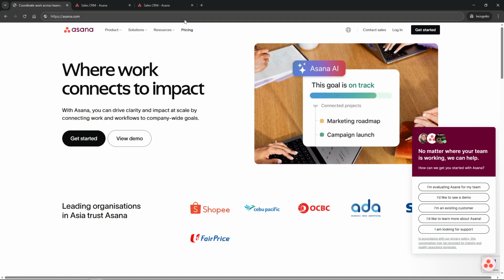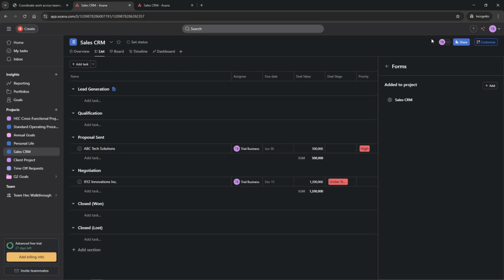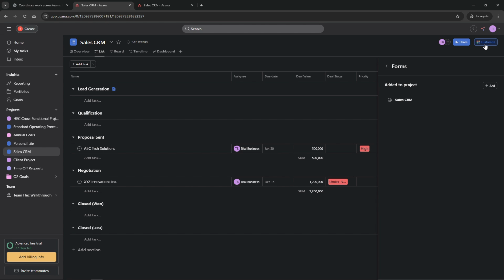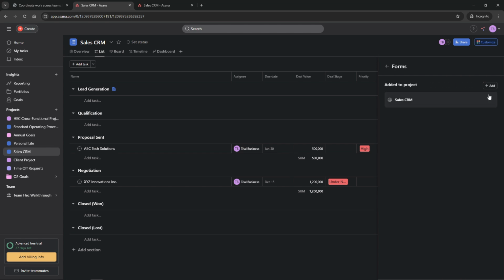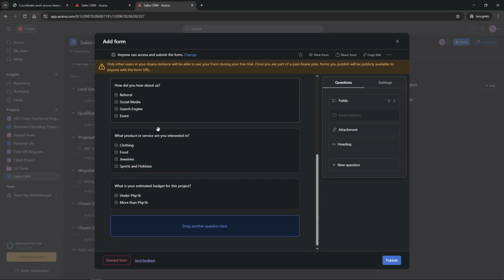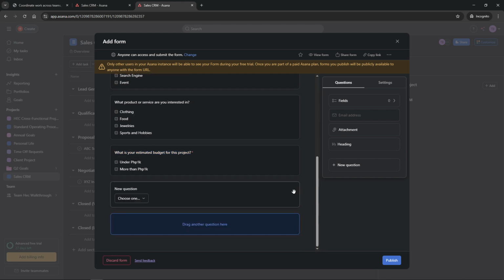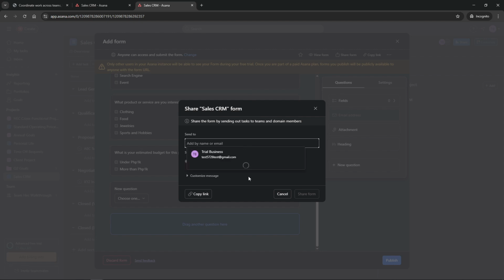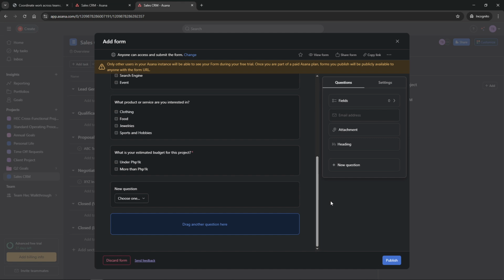How to Use Asana Forms [2025 Full Guide]